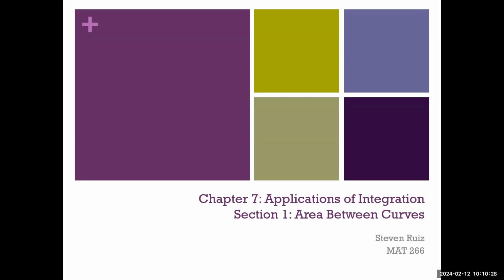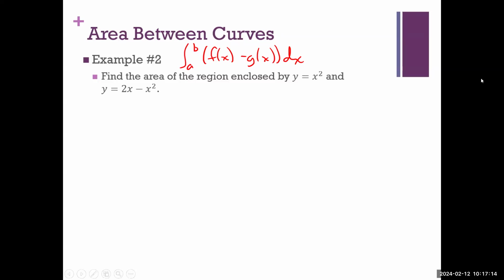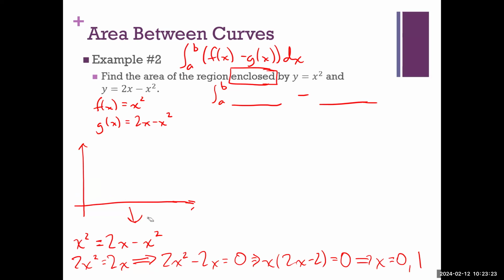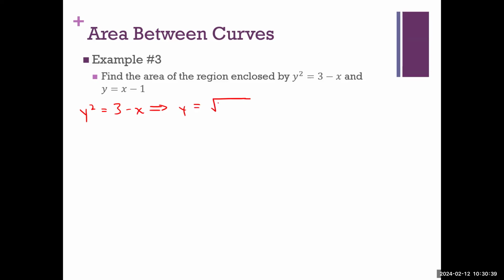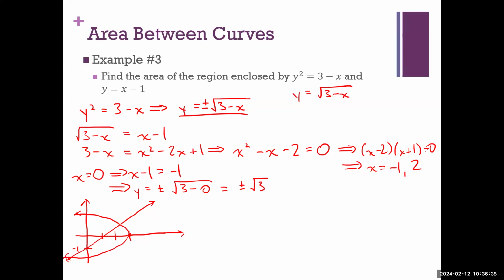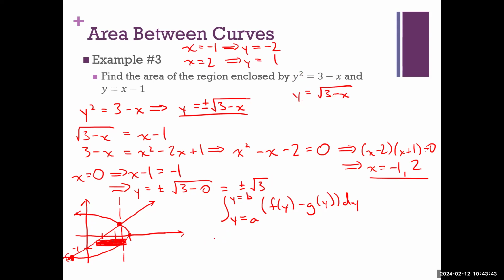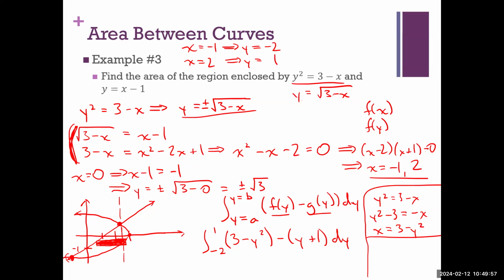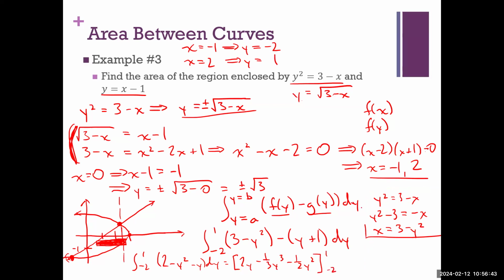MAT 266 - Spring 2024 - February 12, 2024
0:00:00 - Area between curves